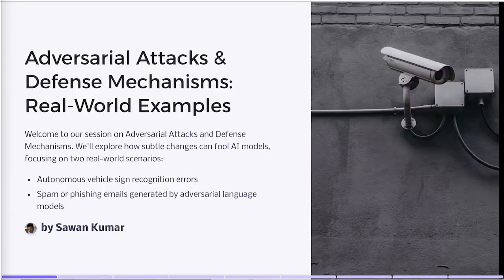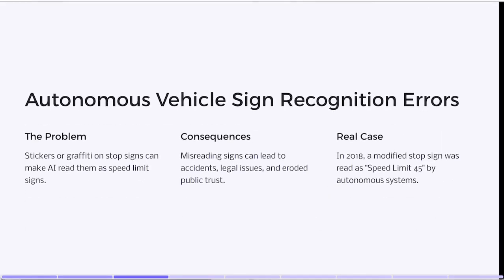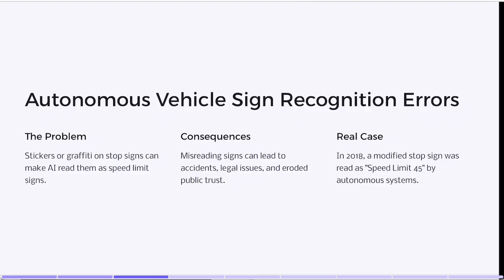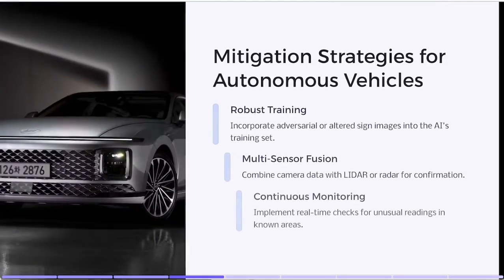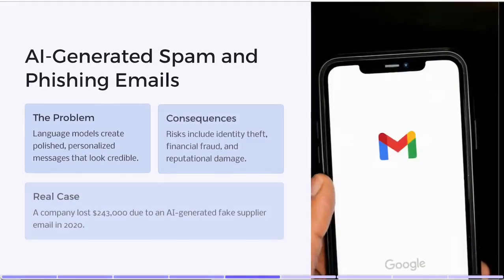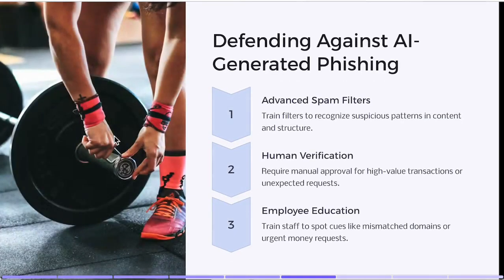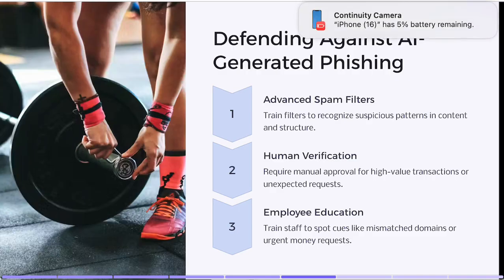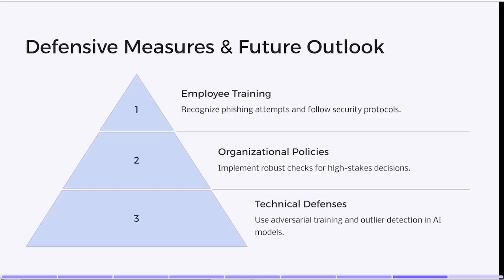Adversarial Attacks Explained with Real-Life Examples | AI Security Risks You Didn’t Expect!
Adversarial attacks are one of the biggest hidden threats to AI and machine learning systems. From tricking self-driving cars to bypassing facial recognition, these attacks show how vulnerable AI can be when exposed to cleverly crafted inputs.

In this video, we’ll break down:
🔹 What adversarial attacks are
🔹 Real-life examples of how hackers exploit AI
🔹 The dangers for industries like healthcare, security & finance
🔹 Possible solutions and defenses against adversarial threats

If you want to understand the dark side of AI, this video is for you!